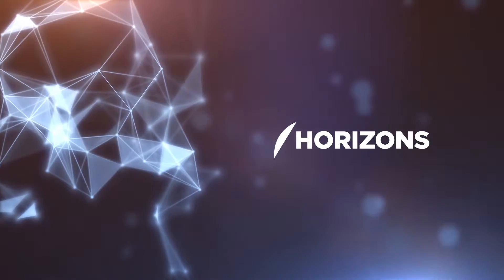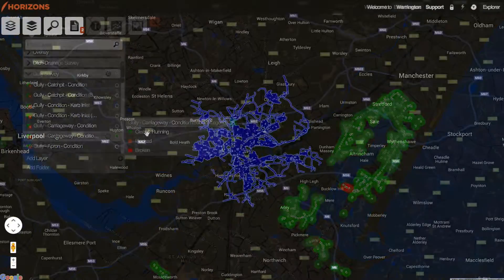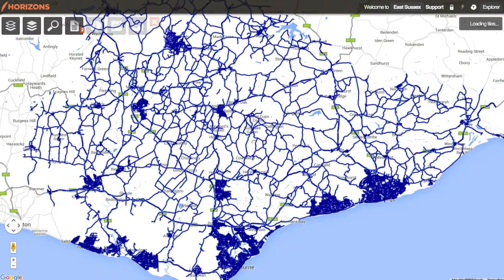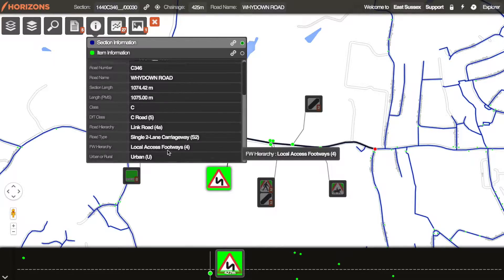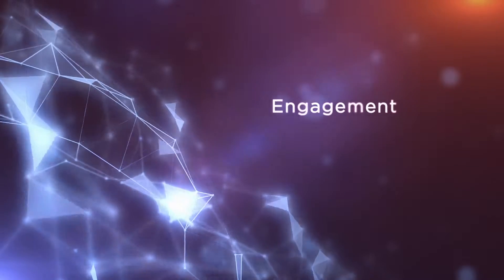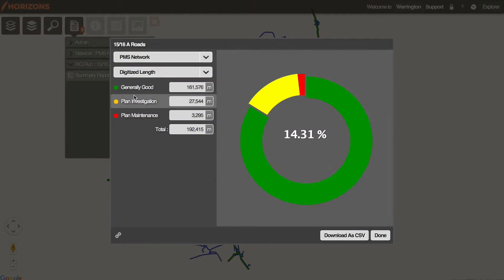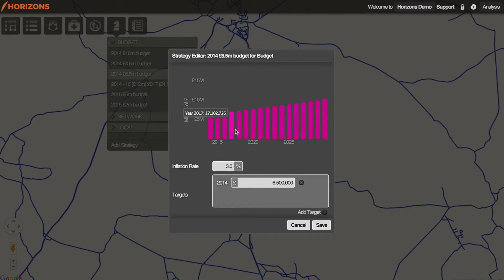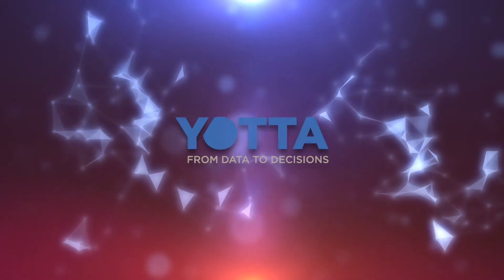Yotta's Horizons software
Watch Horizons asset management software in action.